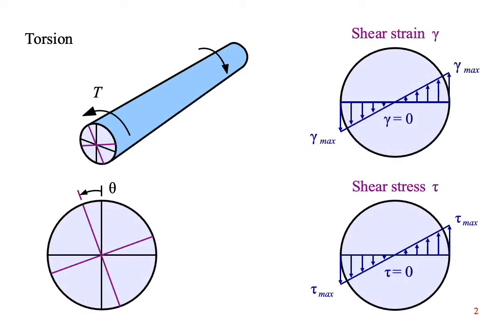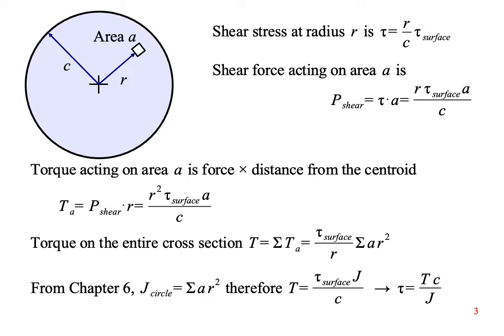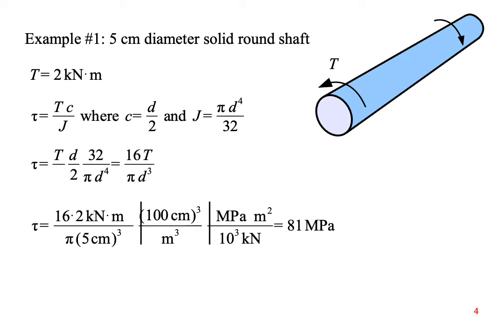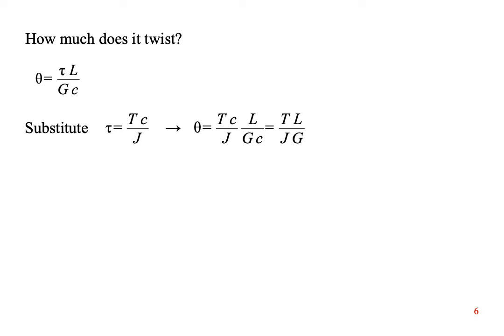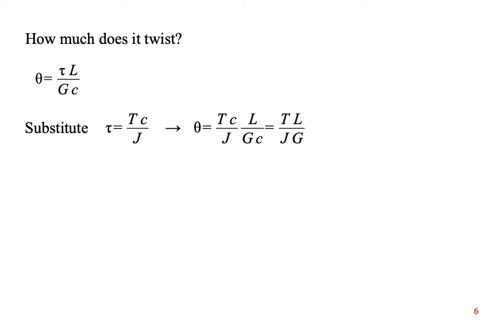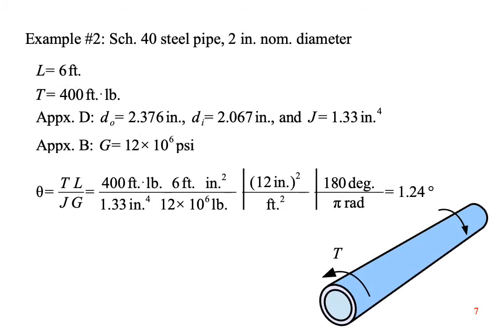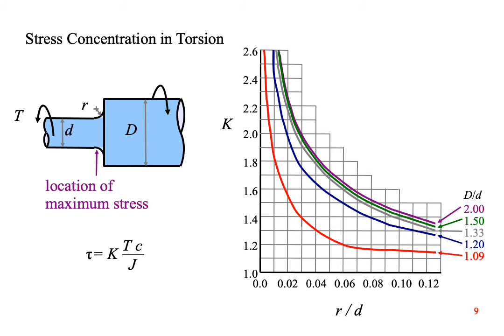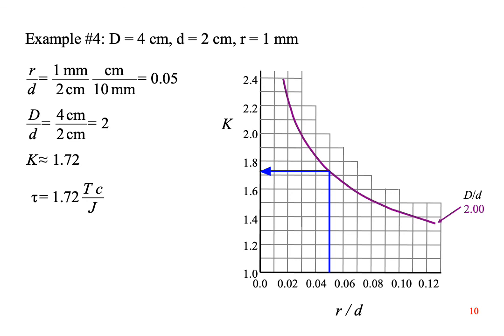Applied Strength of Materials for Engineering Technology - Chapter 7